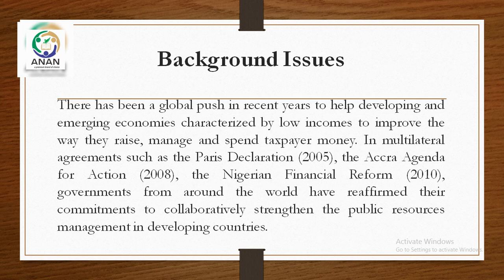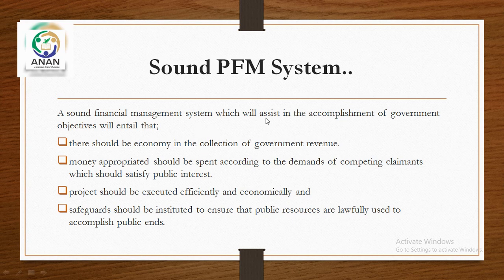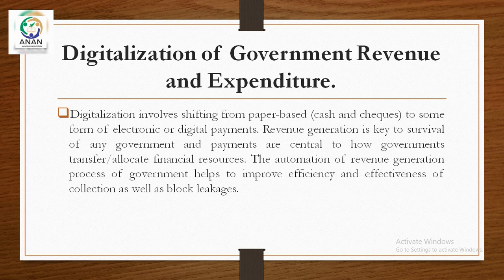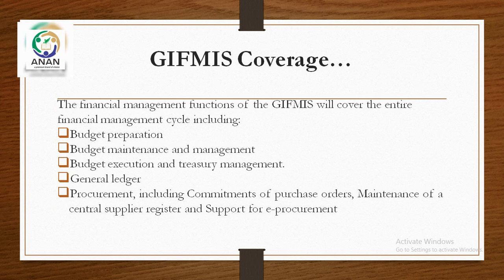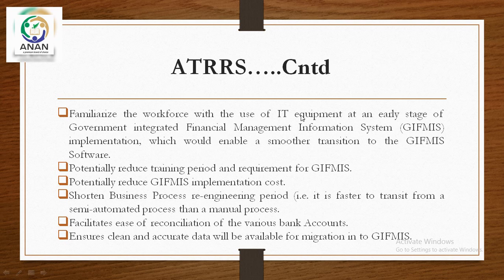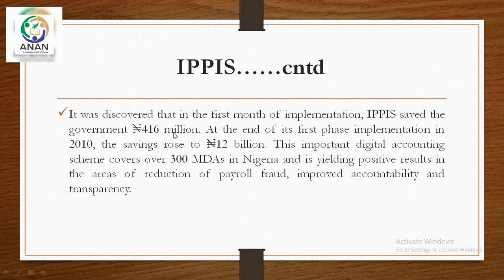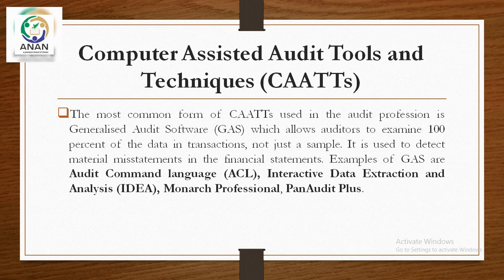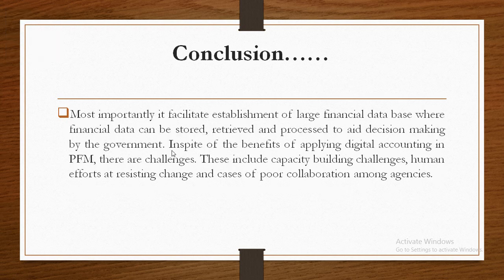PAPER 2 THE ROLE OF DIGITAL ACCOUNTING IN PUBLIC FINANCIAL MANAGEMENT